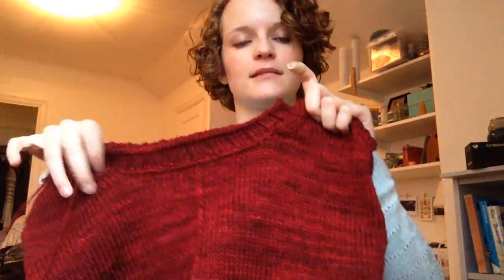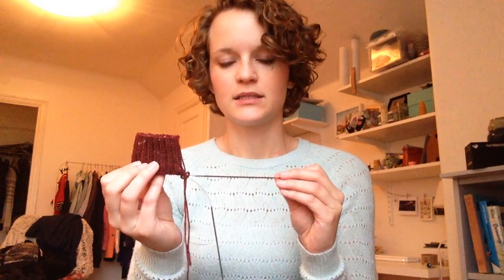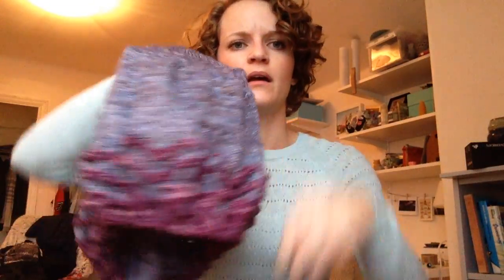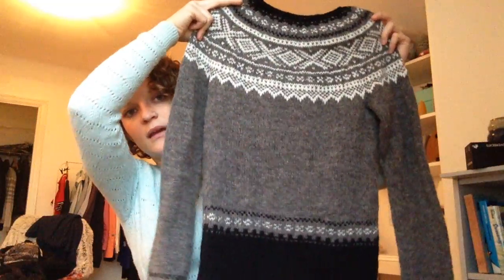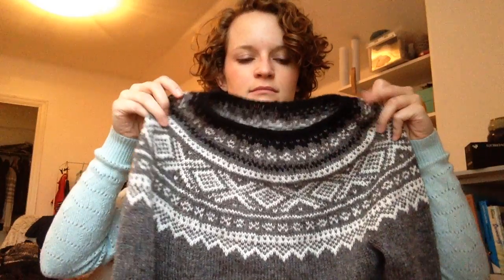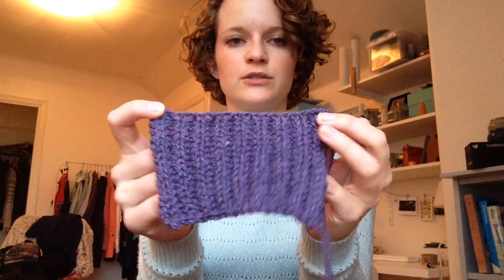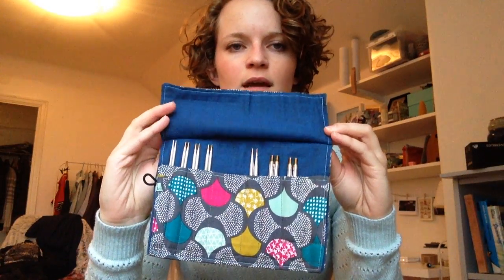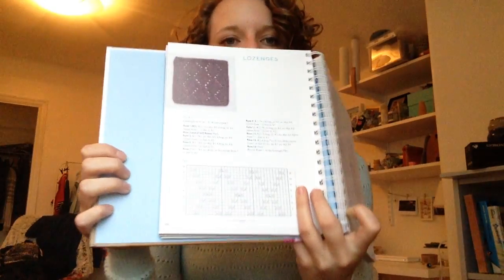Stitched in Sweden - Episode 1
Join Maria each week as she talks about her knitting, spinning, and other projects.